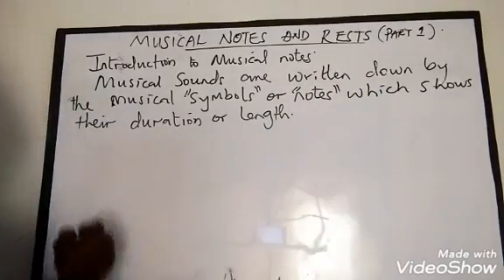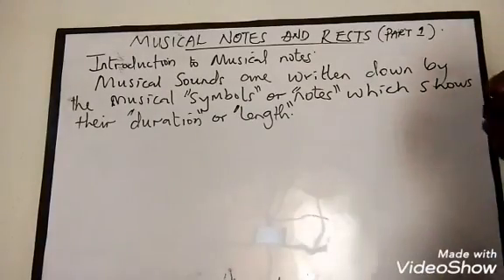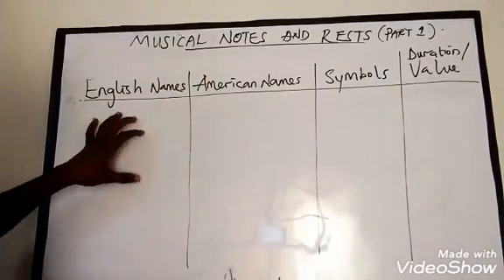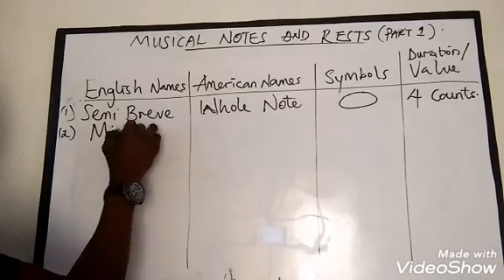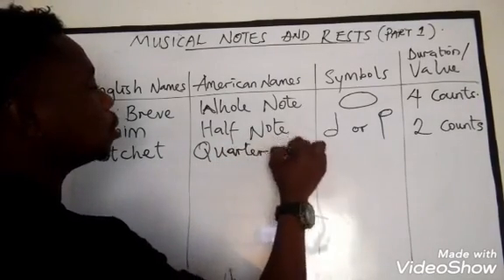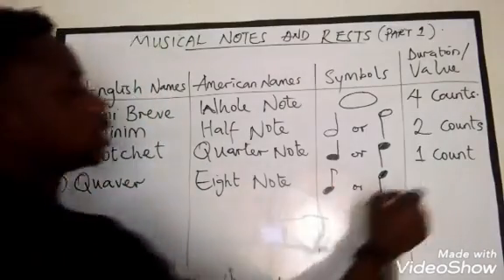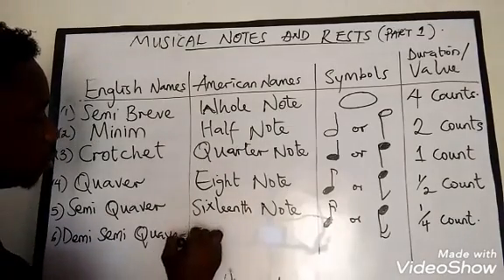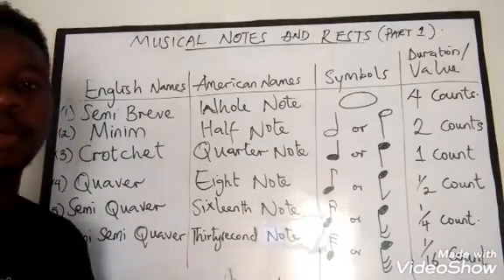Musical Notes & Rest Part 1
Introduction to musical notes & symbols